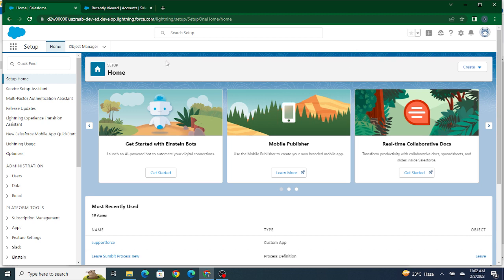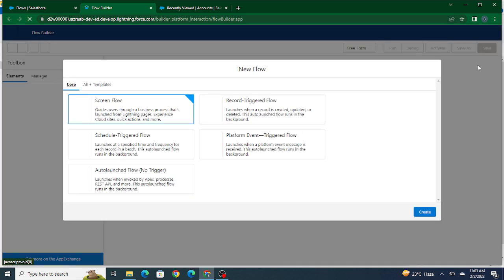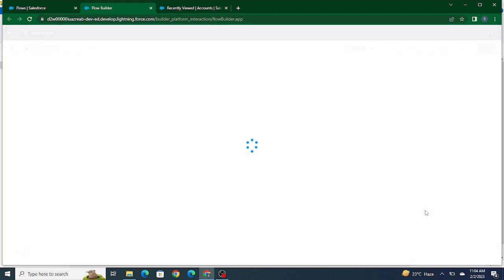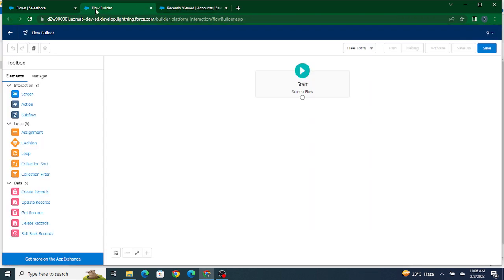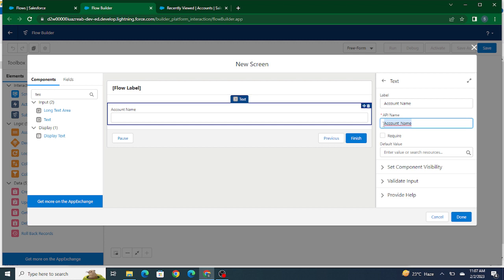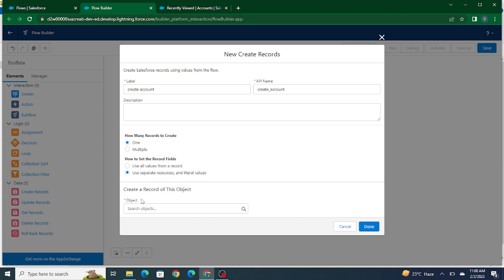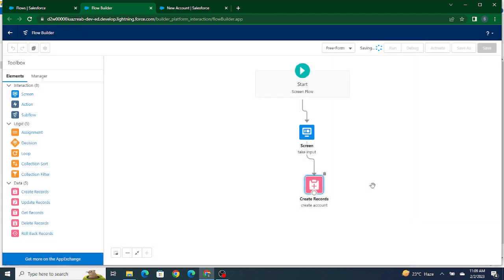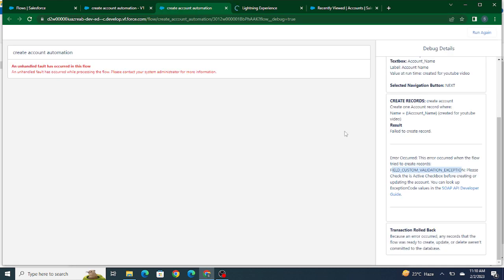salesforce flows for beginners | Understand salesforce flows with Real Time Example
At Salesforce in 5 minutes we value your time and hence we try to explain broad concepts of Salesforce in Least amount of time.

Again this video is bit longer as it might be a cheating if i dont give you complete Overview of whats Salesforce Flows .